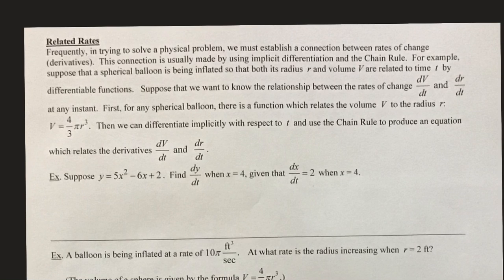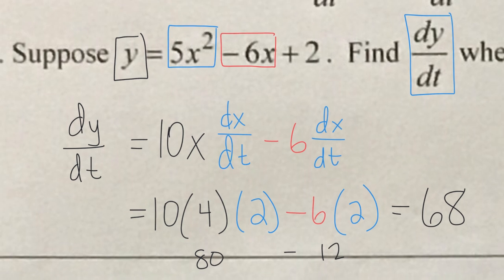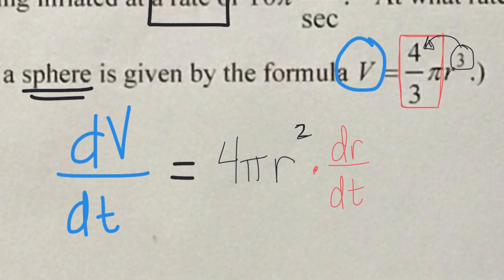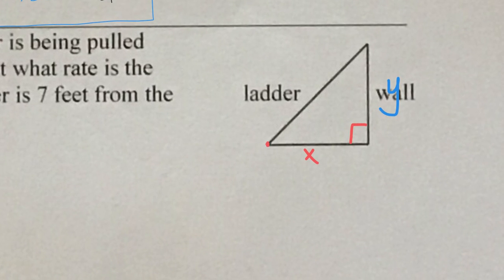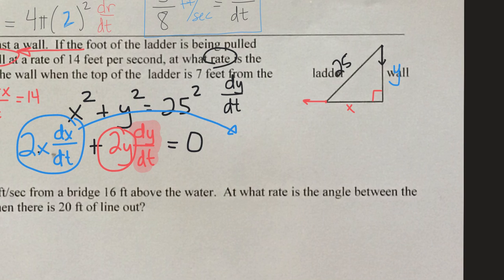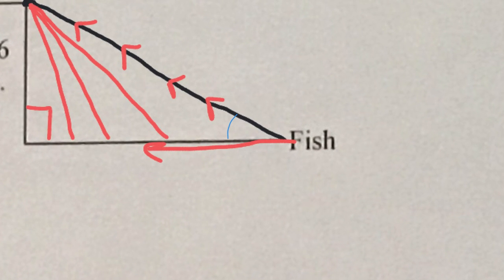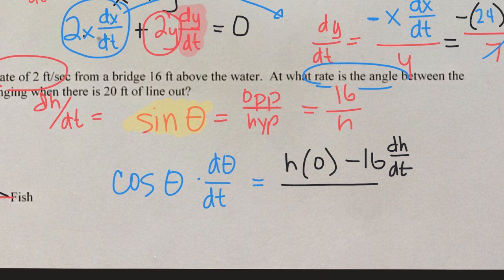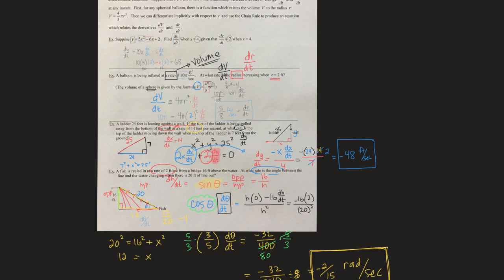Related Rates in calculus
In every related rates problem, variables are changing with respect to time, so each variable is a chain rule problem, ending with a d/dt for each variable. Many of the formulas are geometric, like the Pythagorean theorem, area, and volume problems, or the formulas are trigonometric (if you have a angle changing).